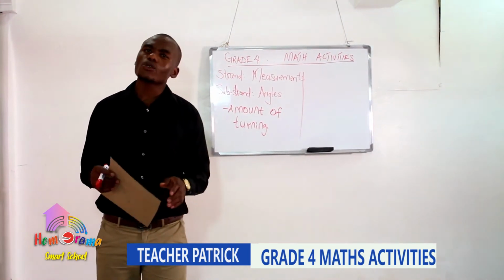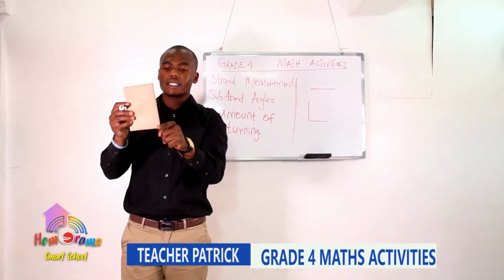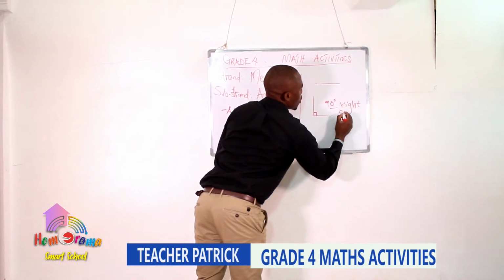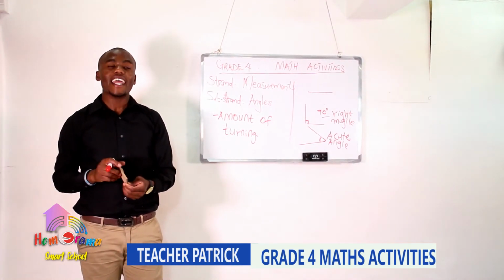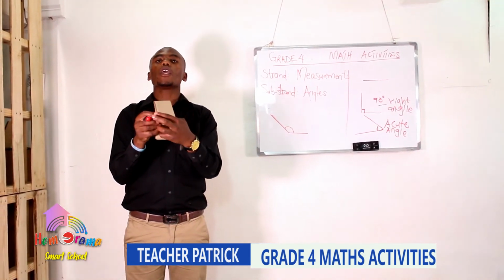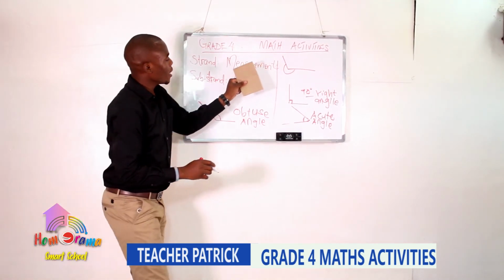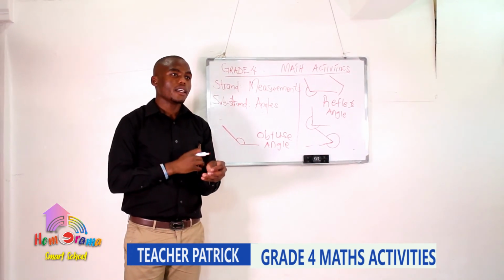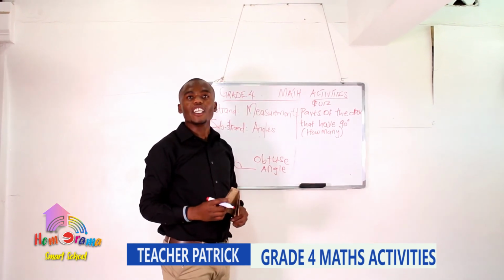GRADE 4 MATHEMATICS ACTIVITIES BY TEACHER PATRICK STRAND: MEASUREMENTS - SUB-STRAND, ANGLES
Teacher Patrick delivers a Grade 4 Math activities lesson on Angles under the strand: Measurements